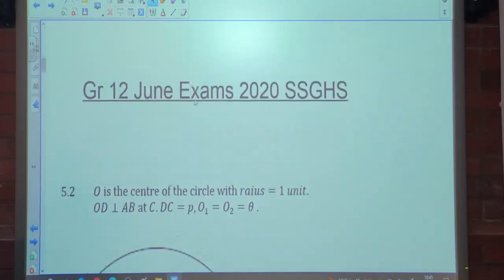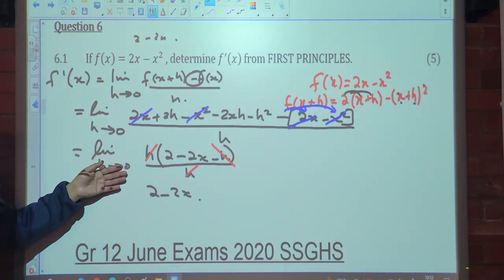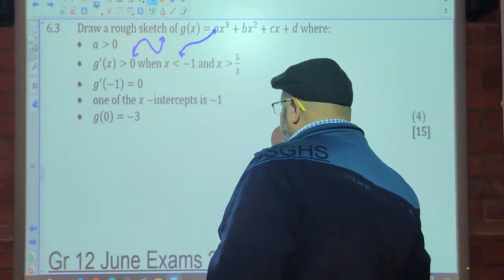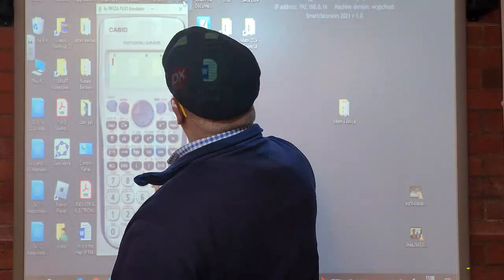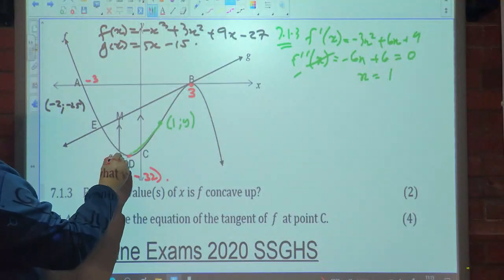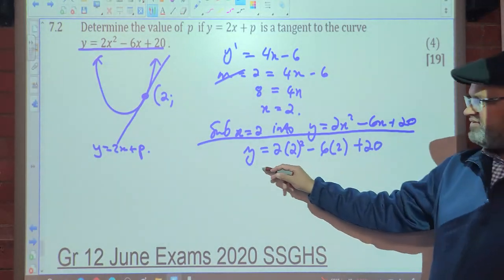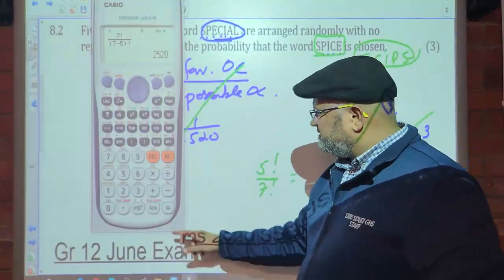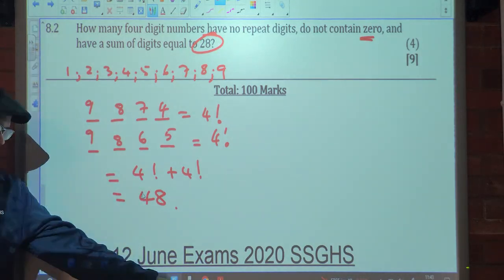Gr 12 June exams 2020 SSGHS Q 5.2 - Q 8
Grade 12 June exams 2020 SSGHS Q 5.2 - Q 8

Gr 12  June Exams 2020 SSGHS

Link to video explanation
Question 1 – 5.1